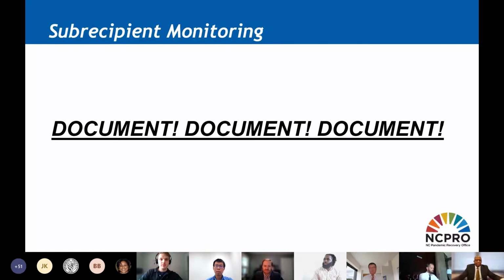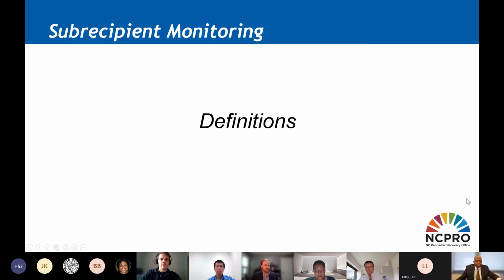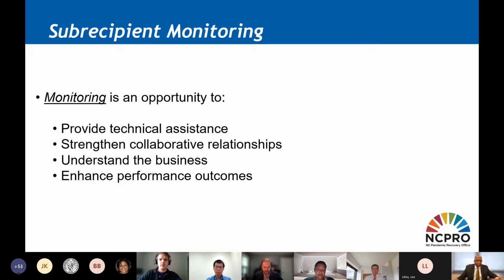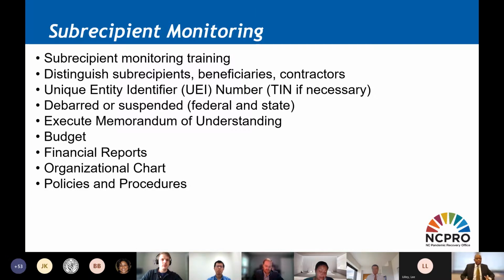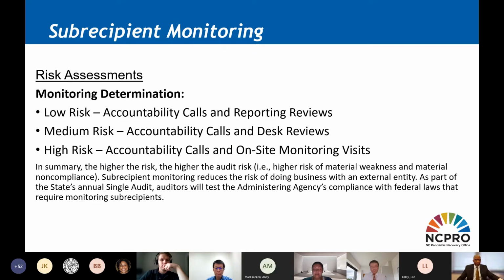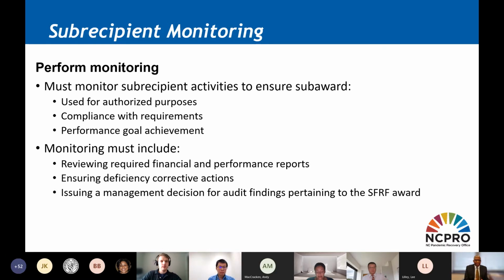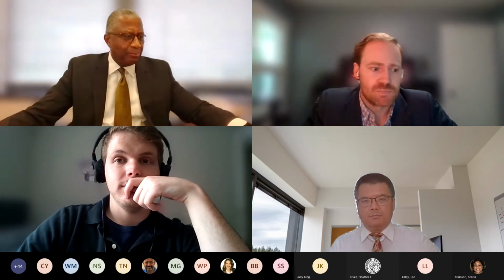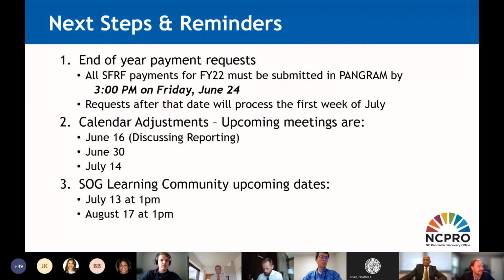ARPA SFRF Interagency Meeting - Subrecipient Monitoring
This video is a recording of the June 9, 2022 meeting with State Agencies about the American Rescue Plan Act (ARPA) State Fiscal Recovery Funds (SFRF). This meeting focused on subrecipient monitoring information.